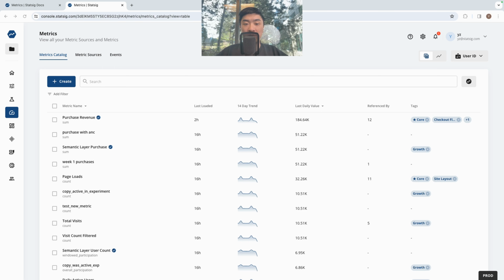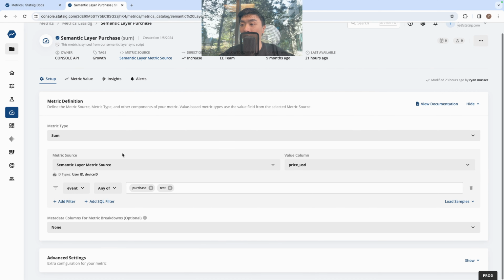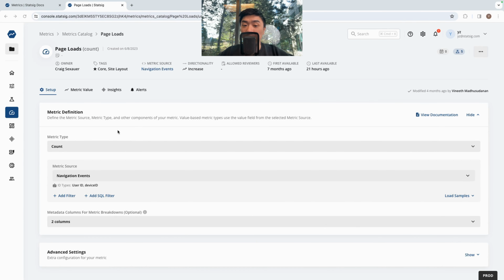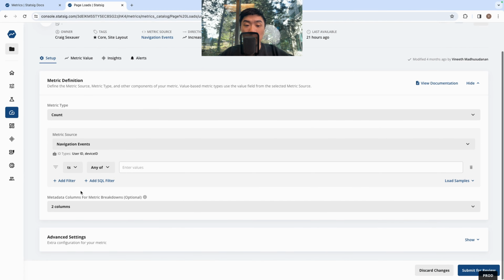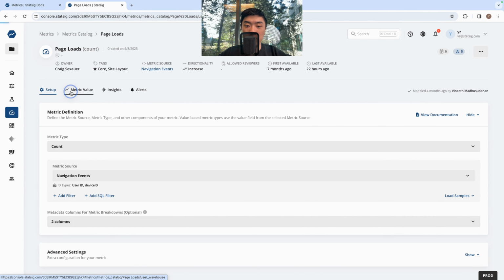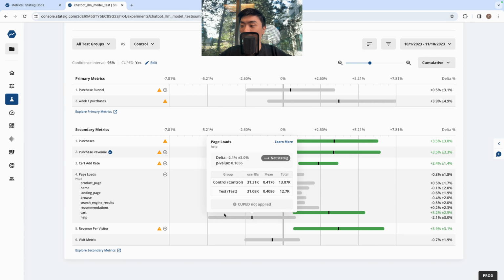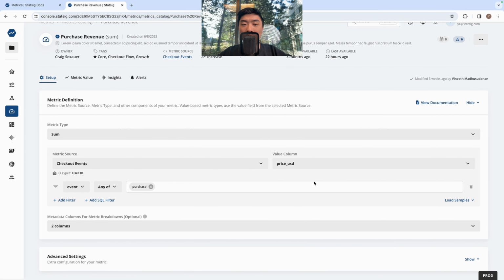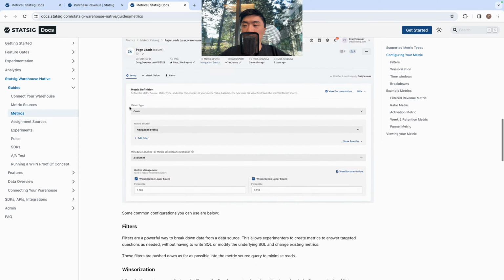Statsig WHN How-to 2: Metrics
The second section of Statsig Warehouse Native How-to series covers basic metrics. We introduce metrics catalog, and cover how to set up count, sum, and mean.